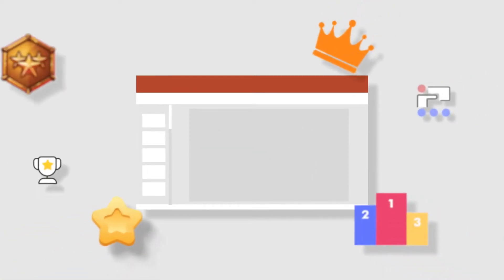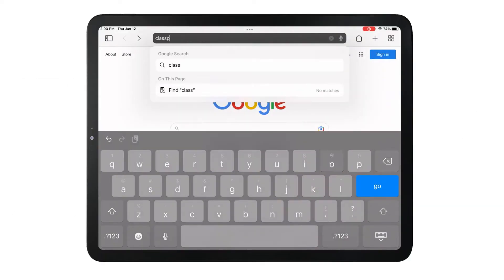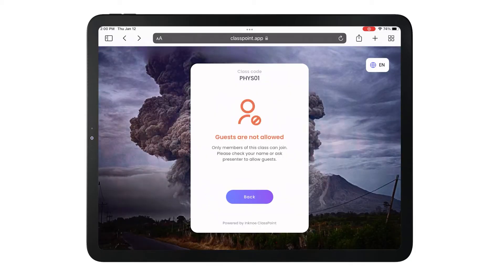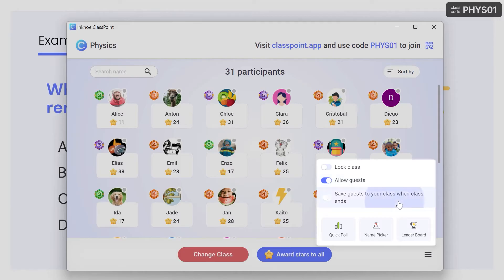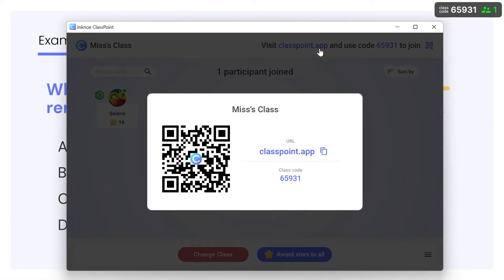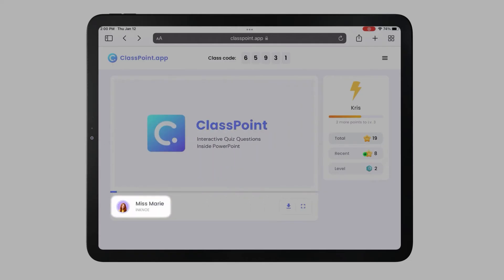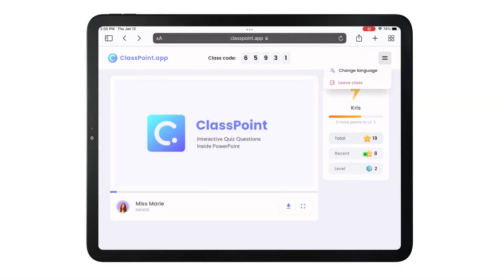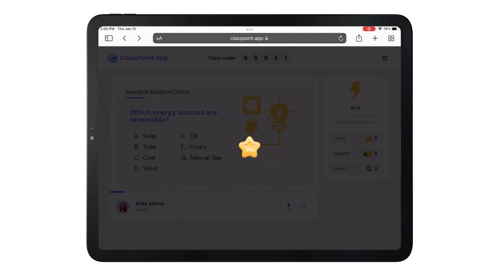How Participants Join a ClassPoint Class [ ClassPoint Tutorial ]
For your audience to take a more active role in your presentations by answering your interactive ClassPoint activities, they must first join your class. This video will show you all you need to know to help your audience engage!

Read about 4 Pro Tips to have students join your class

Plus, check out Edcafe AI - EdCafe is our AI-driven platform built specifically for teachers, offering advanced tools for lesson planning, personalized learning, and student interaction.for videos on learning to use technology to help you better connect and engage with your students.